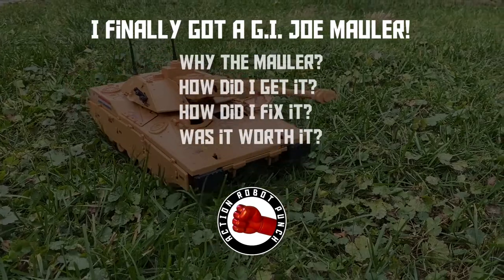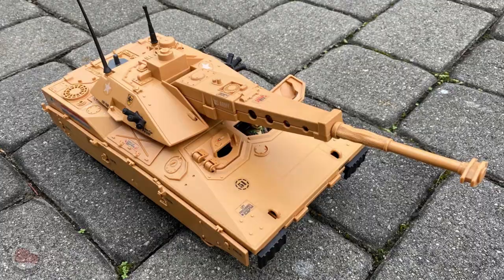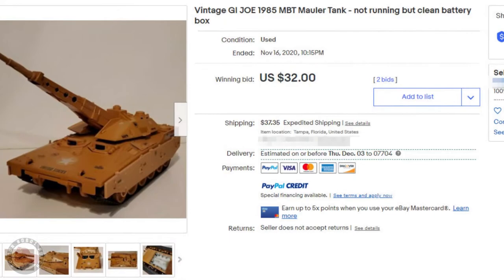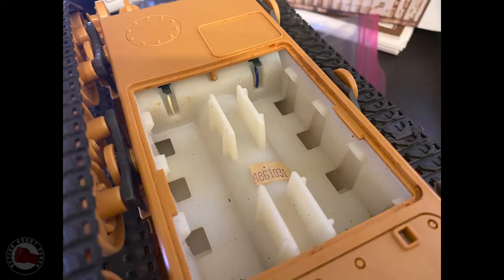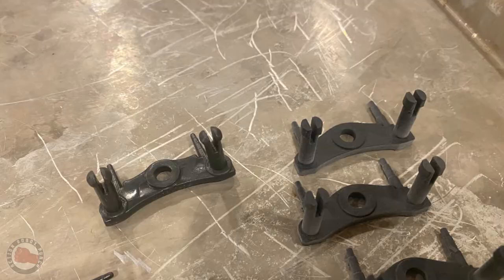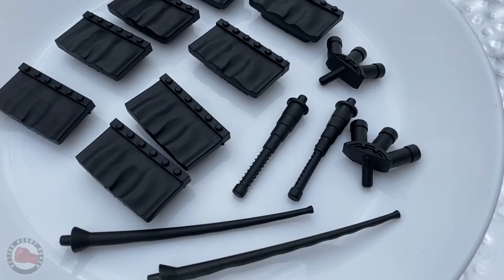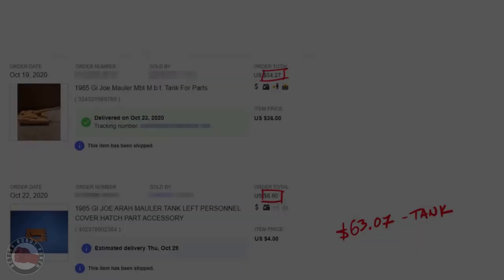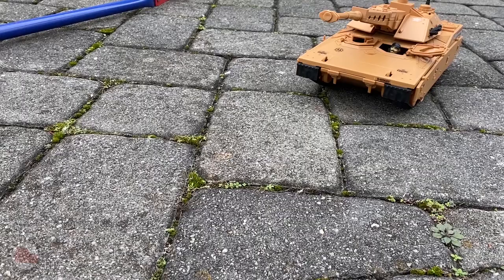Gi Joe Mauler Tank - Repair and Upgrades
In this video I buy a broken Mauler, clean it, repair it and fabricate replacement parts for it. This includes why I wanted one, where I bought one, how I fix it and was it all worth it?

Great place to get custom parts for your figures.